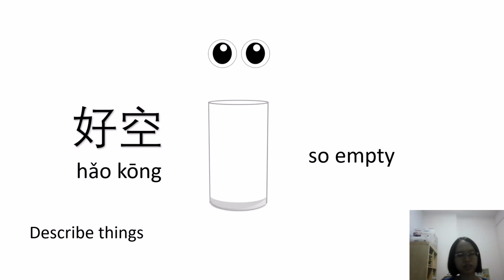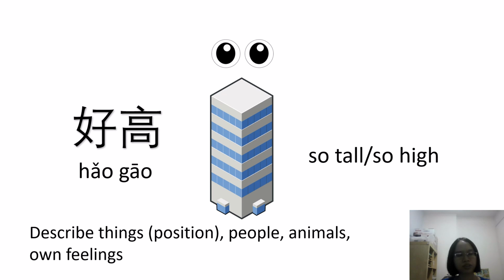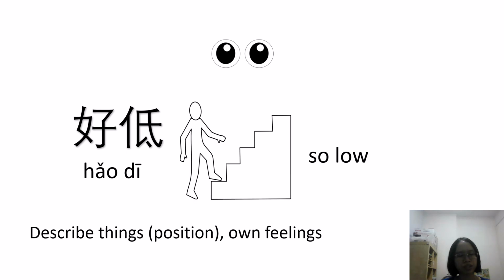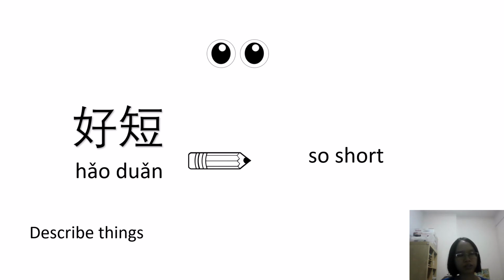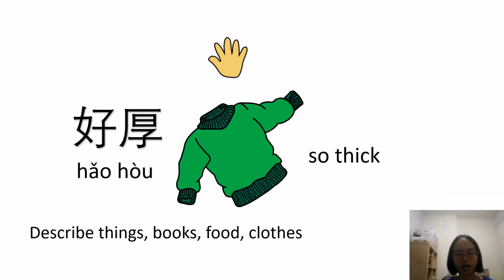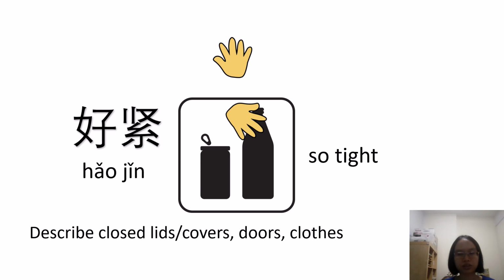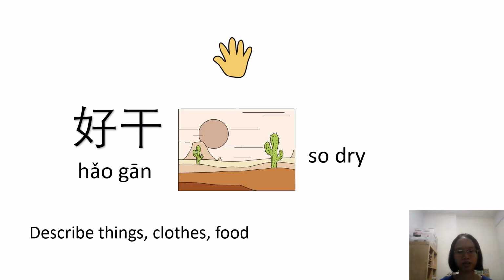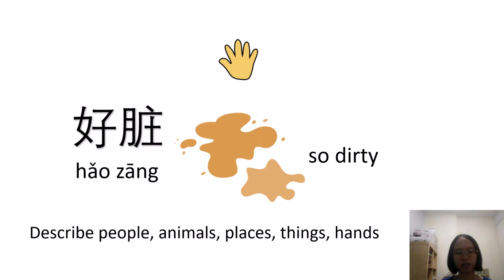Learn 20 simple Chinese/Mandarin two-word phrases to express your feelings Daily Life Conversations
Hello! This is Chinese Teacher Mint and I am going to teach basic to advanced/difficult Chinese/Mandarin and hope that you can follow along as an English speaker!

In this video, we are going to be learning 20 simple Chinese/Mandarin two-word phrases with Hao 好 to express your thoughts and feelings for Daily Life Conversations. This can be useful for beginners, intermediate learners or advanced learners. I will be giving you the meanings in English, along with simple illustrations.

I will spend less than 20 seconds on each phrase for an easy learning experience for you in English. The illustrations should help too!

Let me know what exactly you would like help with when learning Chinese/Mandarin from a Chinese/Mandarin Teacher, and I'll see if I can include it into my lessons for this YouTube channel on learning Chinese/Mandarin.

I hope your Chinese learning journey is fun. To be clear, the Chinese language I am teaching, is Mandarin.